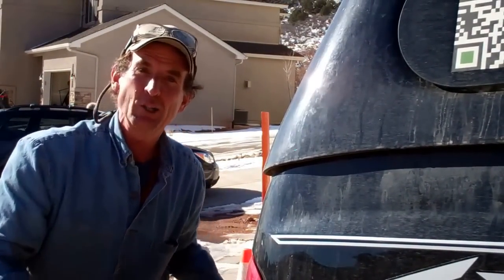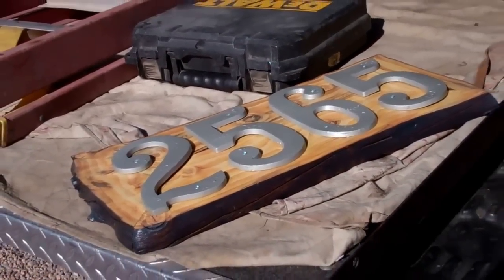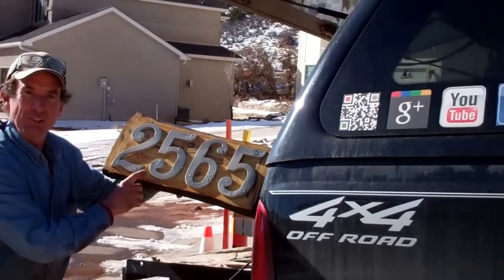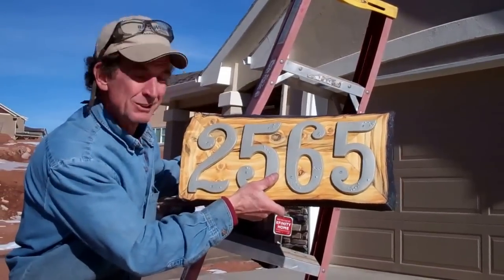How-to Make a Log Sign by Mitchell Dillman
Learn How to Make a Log Sign in this short video by Mitchell Dillman

Watch and learn as Mitchell makes a special, one-of-a-kind placard using the house numbers salvaged from the devastating 2012 Waldo Canyon Fire and a small Colorado Blue Spruce tree that had been growing just a few feet away.

Learn more how you can turn burnt timber into modern rustic furniture, fixtures and decor